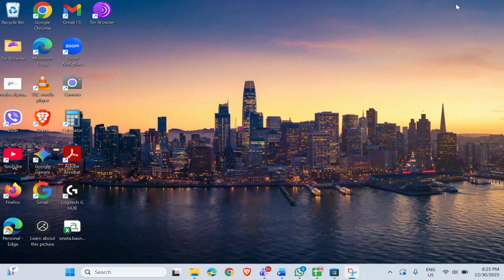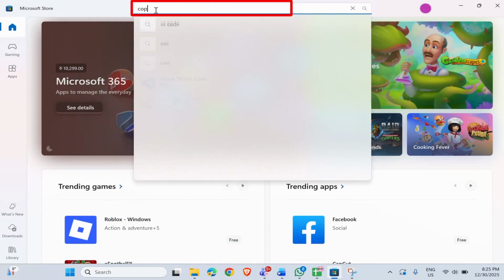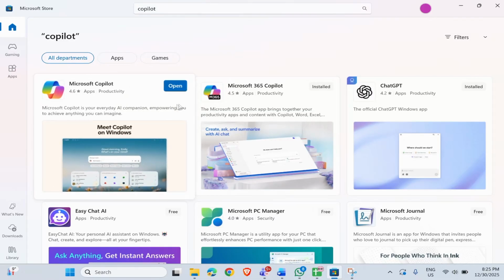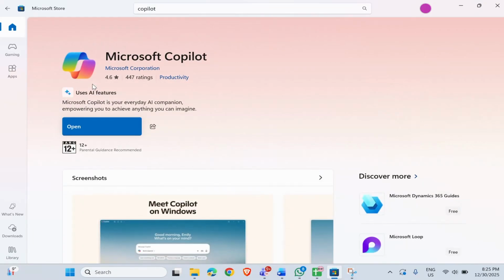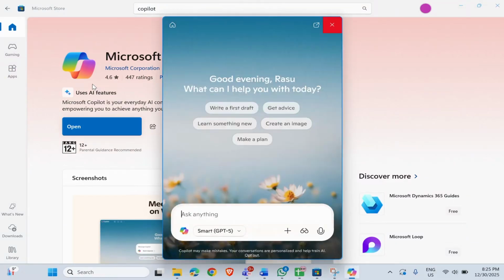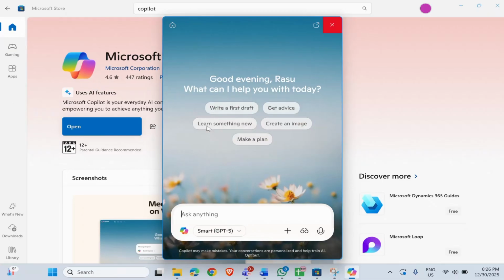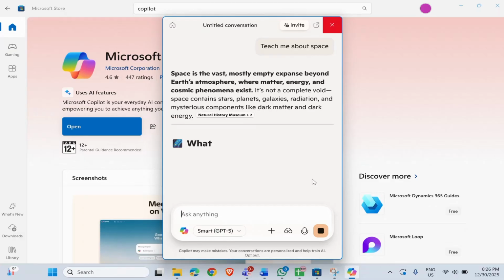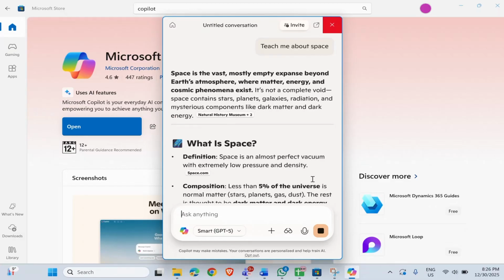How To Enable Microsoft Copilot in Windows 11 ?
Hello Guys,

Welcome to our step-by-step guide on “How To Enable Microsoft Copilot in Windows 11”! If you’re looking to enable Microsoft Copilot, activate Copilot in Windows 11, or start using AI features built into your PC, this video is for you. We’ll show you how to turn on Copilot in Windows 11, configure settings, and start using Microsoft Copilot to boost your productivity and get more done faster on your Windows 11 device. Whether Copilot isn’t showing up or you want to know where to find it, these tips will help you enable and use Microsoft Copilot easily.